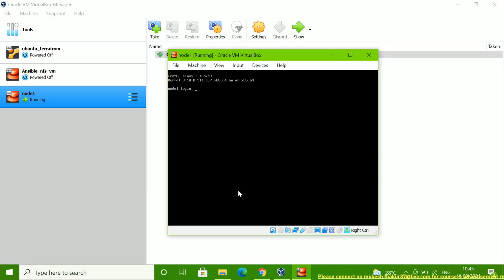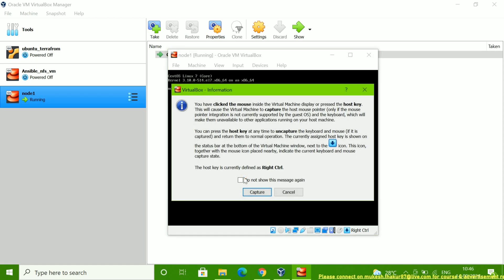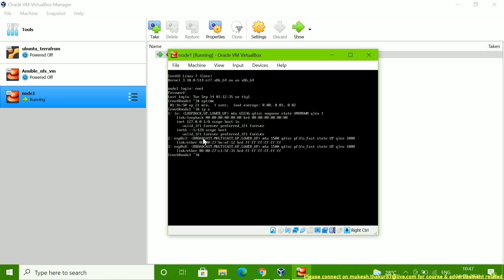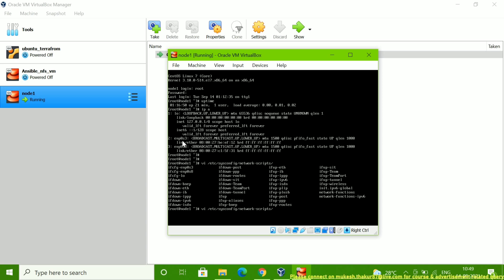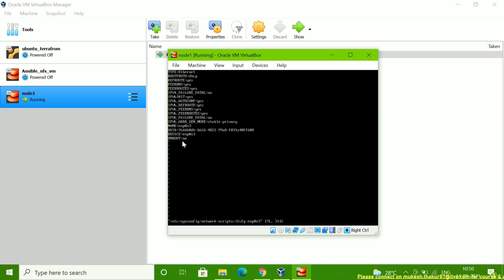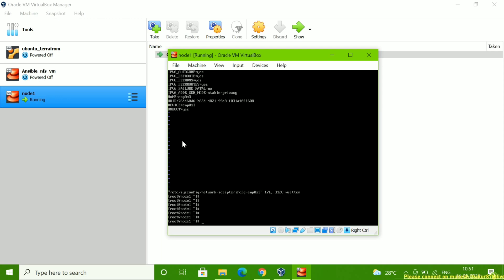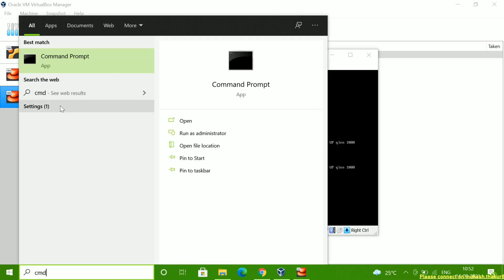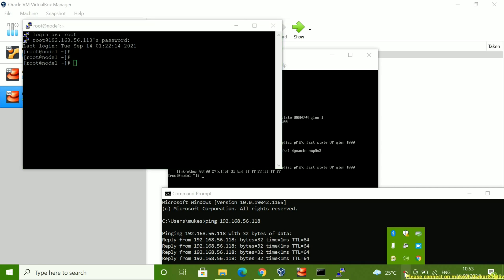How to fix network is unreachable Linux on VirtualBox | Unable to ping VM in vmware workstation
This video you get  to know How to fix network is unreachable Linux on VirtualBox.

network is unreachable Linux on VirtualBox
network is unreachable Cent OS Linux on VirtualBox
network is unreachable CentOS on VirtualBox
network is unreachable RedHat Linux on VirtualBox

How to assign static IP address in Linux|How to change Hostname in Linux

IP Addressing explanation step by step| Easiest way to learn IP address in Youtube| Part 2
IP Addressing explanation step by step| Easiest way to learn IP address in Youtube| Part 3